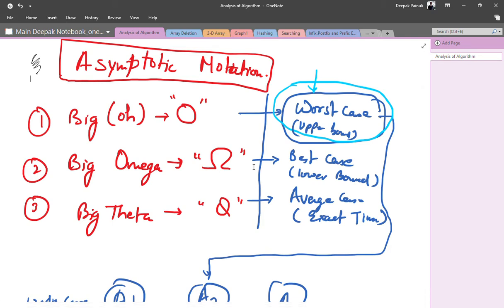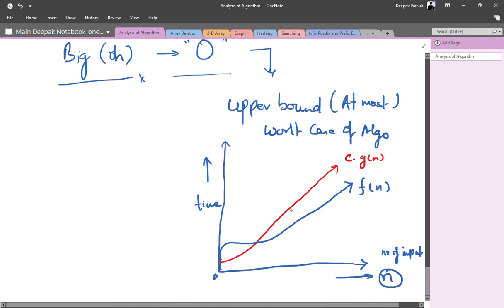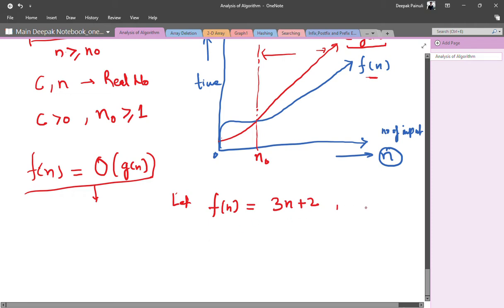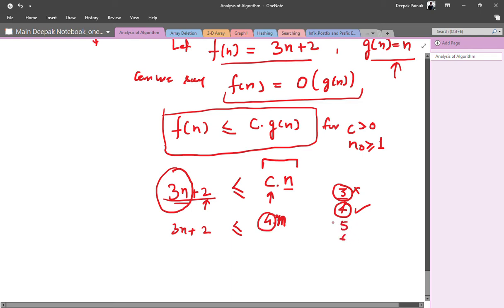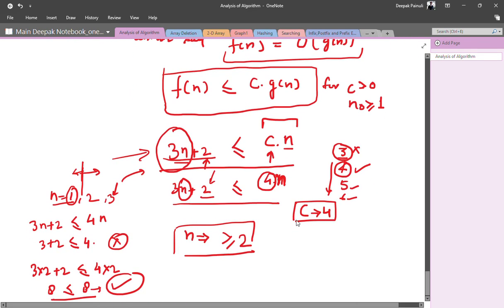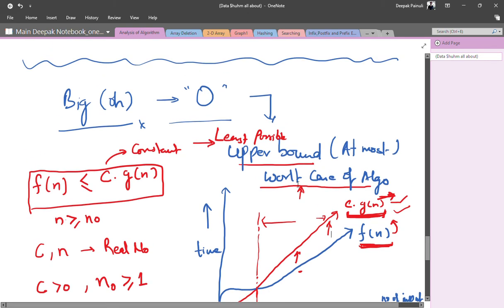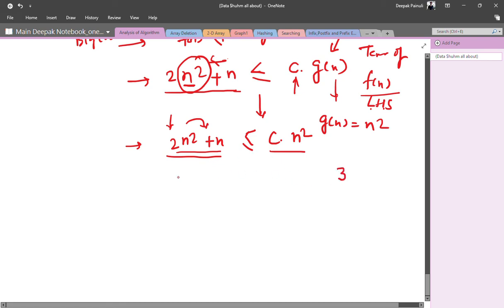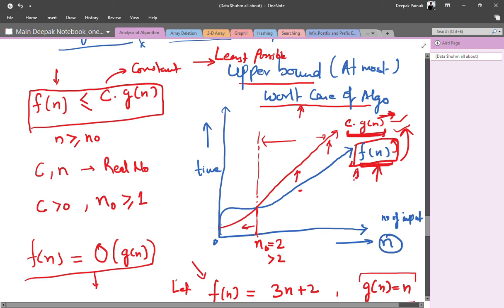Design Analysis of Algorithm II Big Oh Notation II Time Complexity II Asymptotic Notations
Big (Oh) Notation
Design Analysis of Algorithm,
Analysis,
Time Complexity,
Space Complexity,
Asymptotic Notations,
DS Introduction,
Data,
Structure,
Data Structure,
Algorithm,